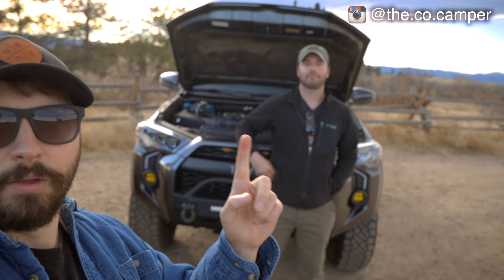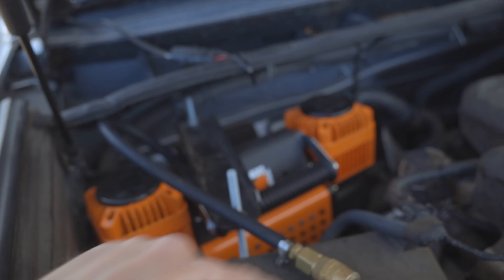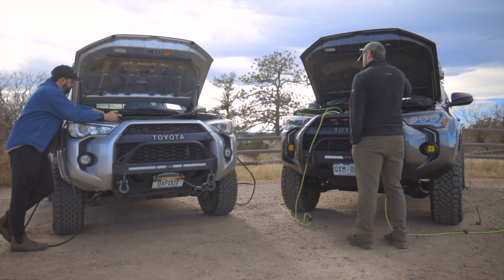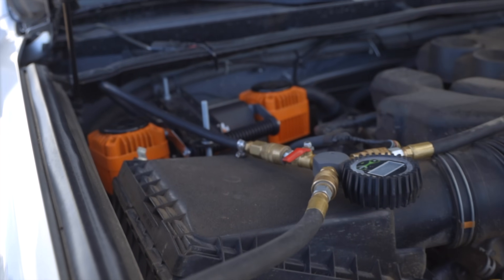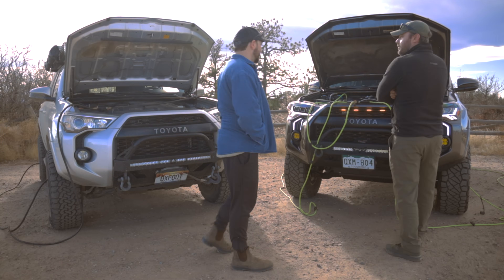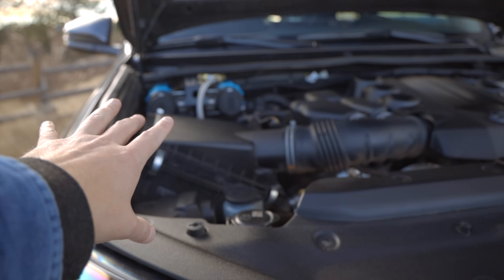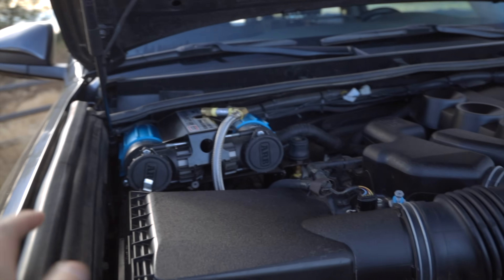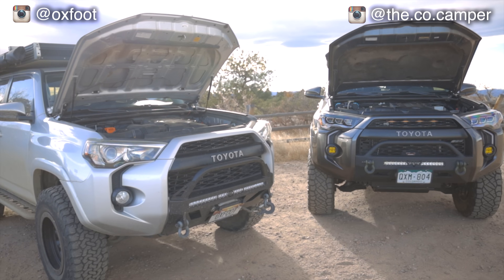Budget NAPA Compressor is FASTER than ARB Twin?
Budget Compressor, the NAPA Maxitrac Compressor vs the industry standard ARB twin Compressor. NAPA compressor is rated at 300LPM, is it actually faster than the compressor at almost 6 times it's price?

ARB Twin

Camera I use
Tripod I use
Budget ND Filter I love

Packing sheet (rubber piece)
1/4" Barb x 1/4" NPT Male
1/4 Air Fitting
Hose Clamps

Watch:

 • Be Mine — Amine Maxwell | Free Backgr...

0:00 Maxi Trac compressor vs ARB Twin
1:33 Airing down testing hose speed
1:53 Test 1
3:24 Test 2
4:40 Which one is better and why